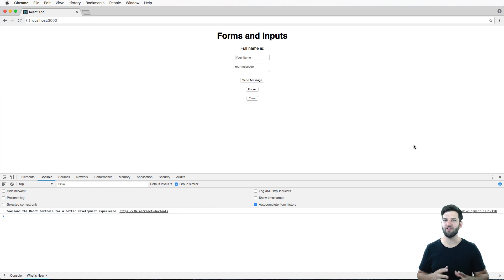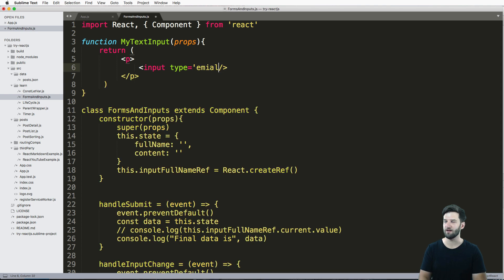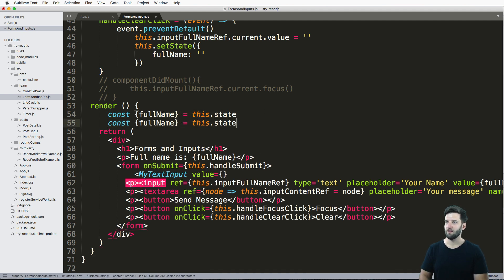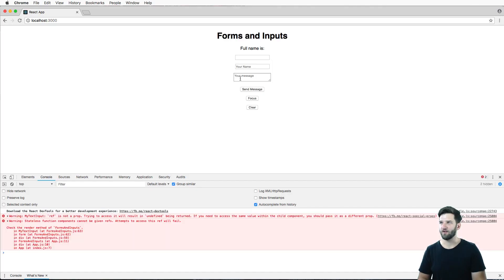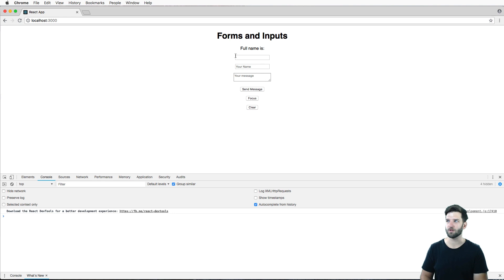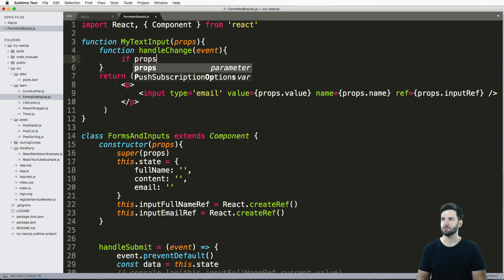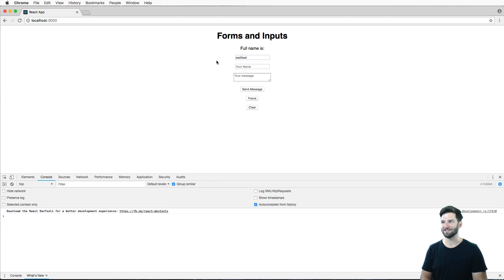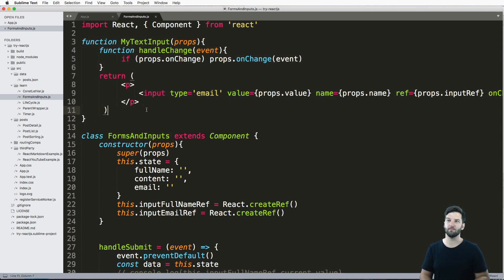#23 Try REACTJS Tutorial - Reusable React Input